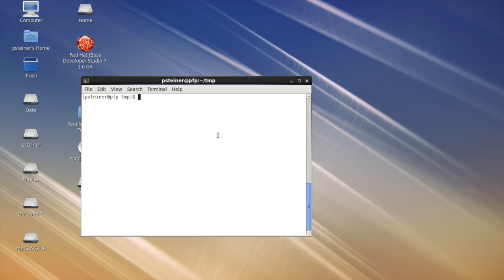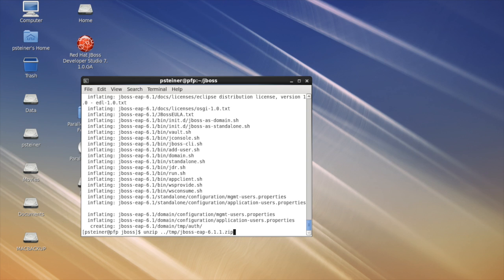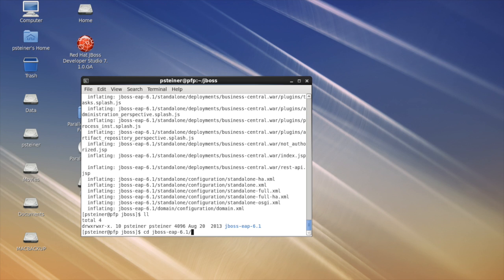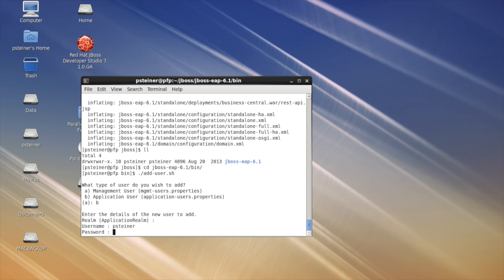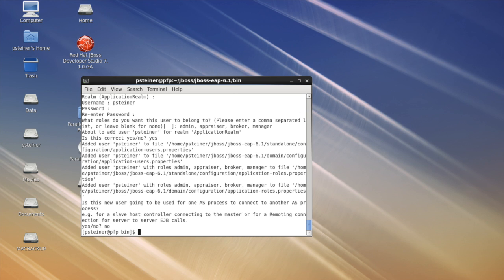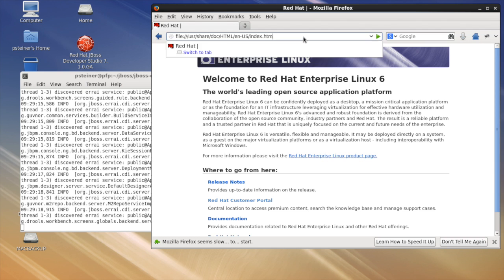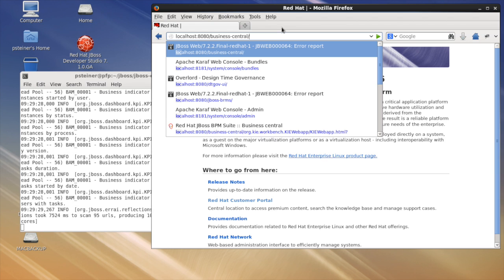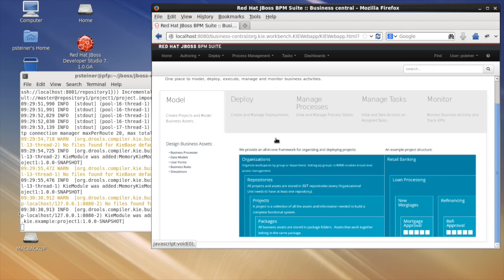From 'Zero to Sidekick' with Red Hat JBoss BPM Suite - Video 1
This is the first in a series of video tutorials, covering the Red Hat JBoss BPM Suite V6 product.

In this video we will cover the installation of Red Hat JBoss BPM Suite V6